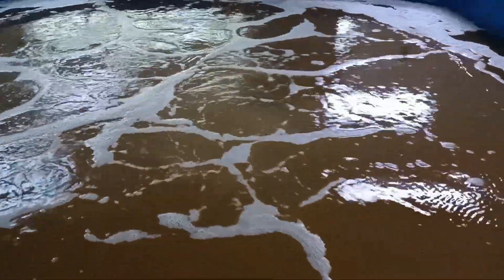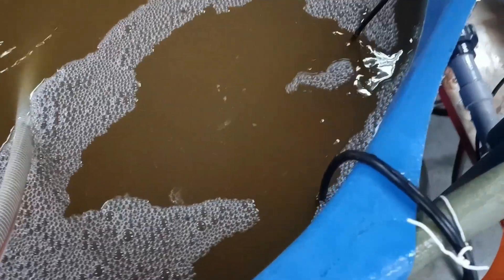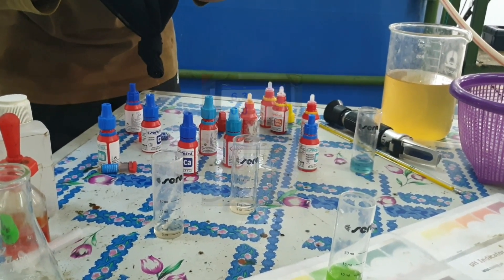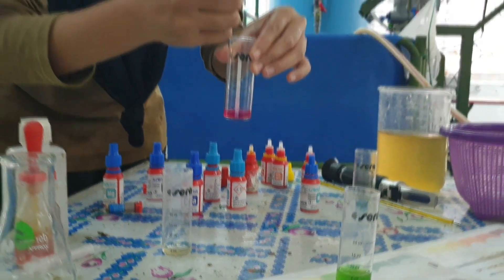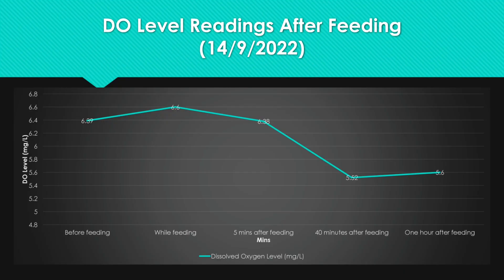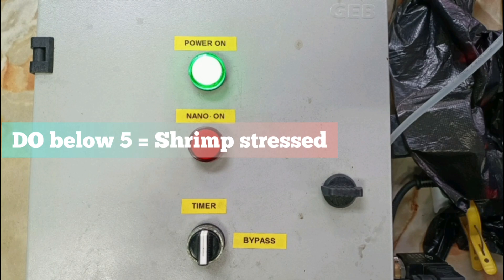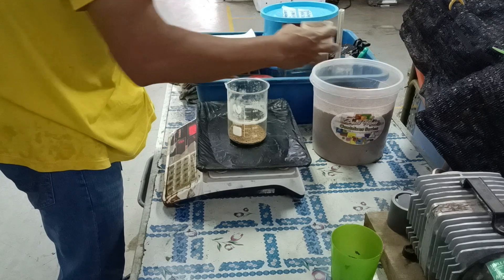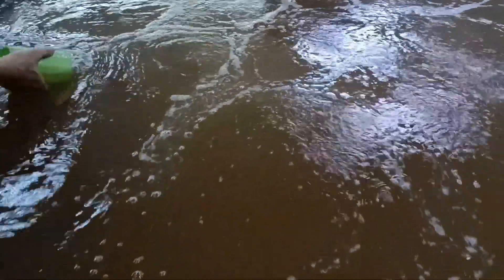NEW Dissolved Oxygen Meter for our Biofloc System 😍😍😍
Hello hello, everybody! Continue watching to learn about the advantages of using a DO metre over a DO test kit for measuring the system's DO level.

Interested to learn more about aquaculture? Or to even explore the trade as a career?

🦀👇👇Free FLOOR PLAN for Vertical Mud Crab Farming available to download !!👇👇🦀